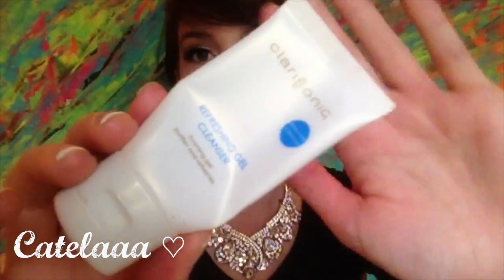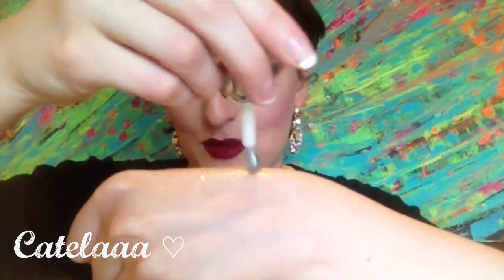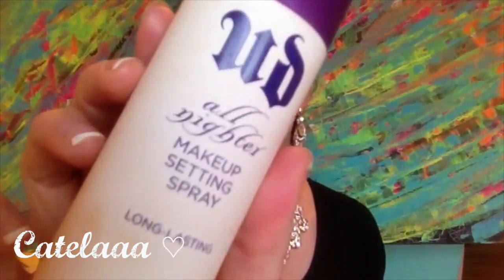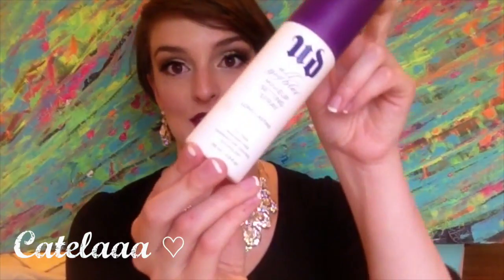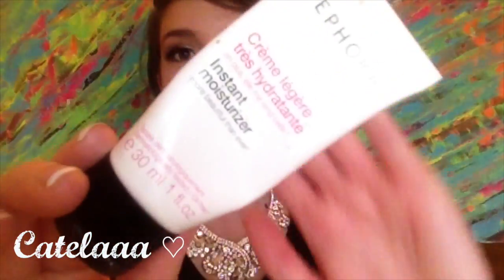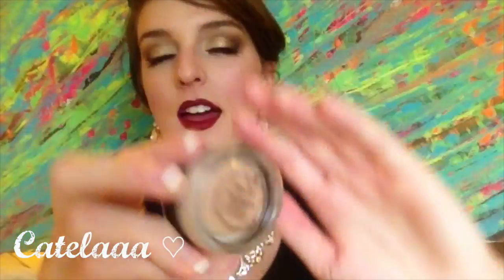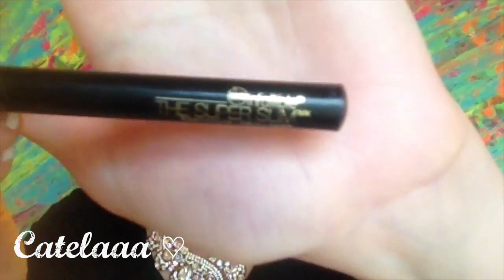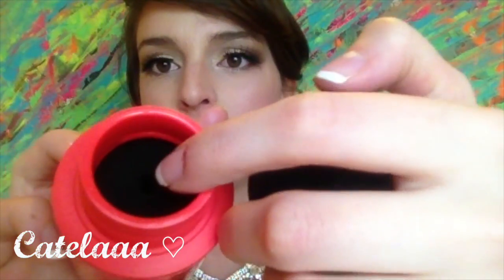April Favorites 2015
Here are my April favorites 2015! From skincare to makeup to nails!

My makeup: Tutorial will be out this Sunday!
My necklace: Love Ever Faith's Amazon shop, check them out!

Products mentionned:

Clarisonic Refreshing Gel Cleanser
philosophy - Renewed Hope In A Jar Eye
Lancôme - Génifique Yeux Light-Pearl™ Eye-Illuminating Youth Activating Concentrate
MAC Prep + Prime Lip
Vaseline Spray and Go Coco Radiant
Maybelline Baby Lips Lip Balm
Urban Decay All-Nighter
Beauty Blender
MAC Studio Fix Powder
Sephora Instant Moisturizer
Mac Paint Pot in Painterly
SEPHORA COLLECTION 10HR Fix & Correct Concealer
MAC Powder Blush in Full of Joy
L'Oréal Super Liner
MAC Lipstick in Diva
Annabelle Iridescent Powder Eyeshadow
Sephora Instant Nailpolish Remover
Deborah Lipmann Nailpolish in Candy Shop